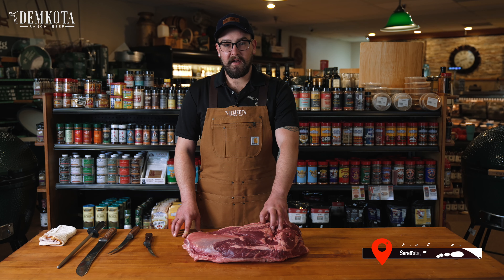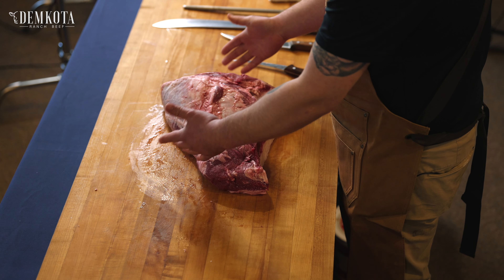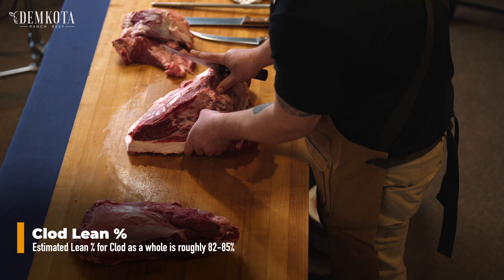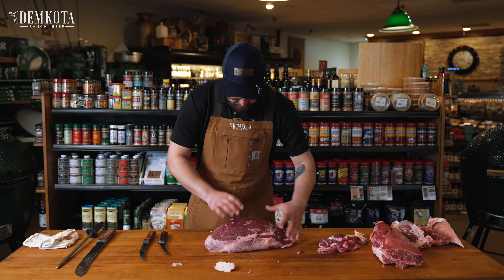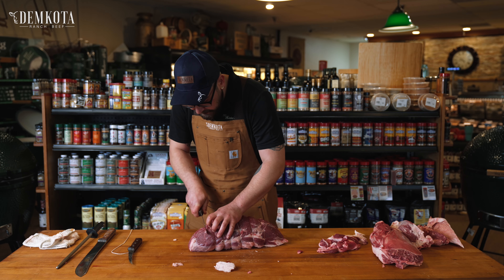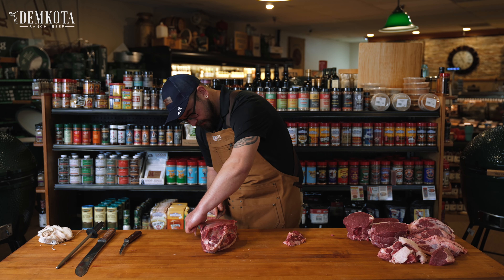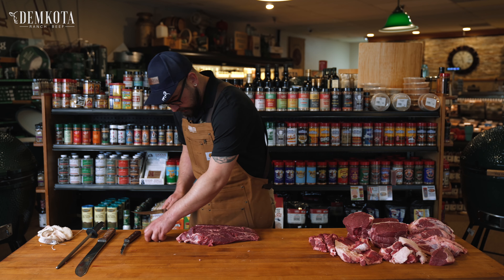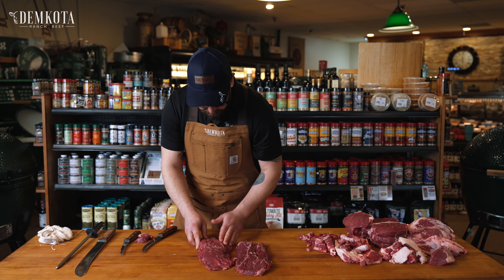Butchery 101: XT Clod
This tutorial provides an in-depth look at breaking down a DemKota XT Clod into various cuts, including the top blade, short clod, and clod heart, geared towards maximizing usage and minimizing waste. The butcher's expertise shines through as he navigates through the meat, highlighting the importance of following natural seams when separating the top blade to ensure minimal waste. The short clod, noted for its extra muscles, is identified as an excellent choice for stewing. Interestingly, these additional muscles are also perfect for cube steak, with the butcher praising its quality as the best he's experienced.

As the tutorial progresses, attention is turned to the clod heart, celebrated for its suitability in crafting roasts. The meticulous removal of silver skin and excess fat is emphasized, enhancing the final presentation of the roast. While tying the roasts is deemed unnecessary for the cooking process, it's suggested as a method to boost aesthetic appeal, underscoring the butcher's attention to detail.

A notable technique demonstrated is the extraction of flat irons from the clod, requiring the removal of a tough tendon and vein, showcasing the butcher's skill in preparing this prized cut. The comprehensive breakdown culminates in a variety of cuts ready for the kitchen, including roasts, stew meat, cube steak, and flat irons, offering viewers a masterclass in meat preparation tailored for a range of cooking methods. This tutorial not only educates on the art of butchery but also inspires culinary creativity with the different cuts prepared.